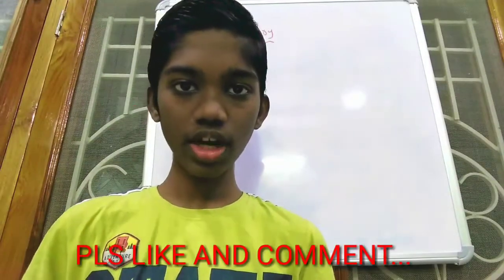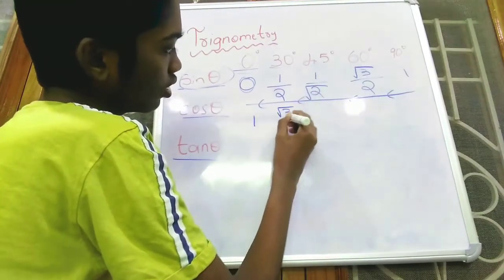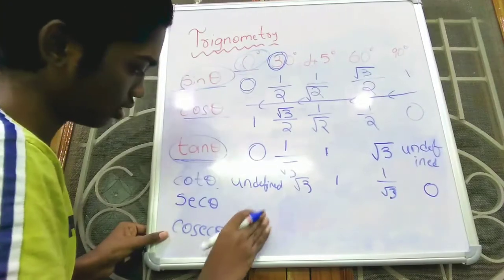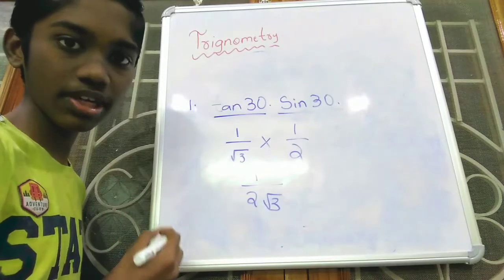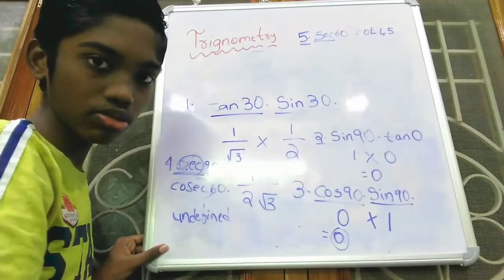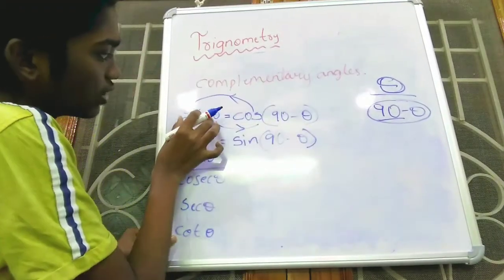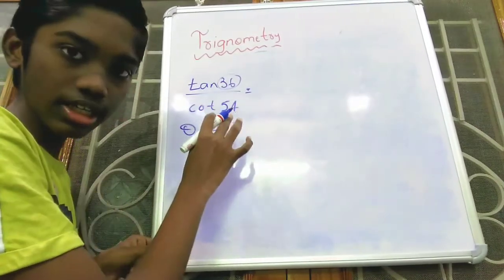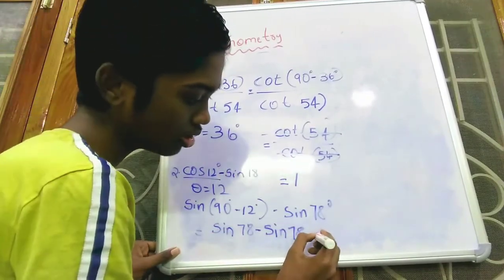TRIGONOMETRY PART-2 COMPLEMENTARY ANGLES AND TRIGONOMETRIC VALUES (WITH TRICKS..)